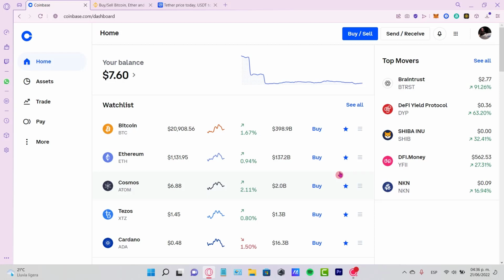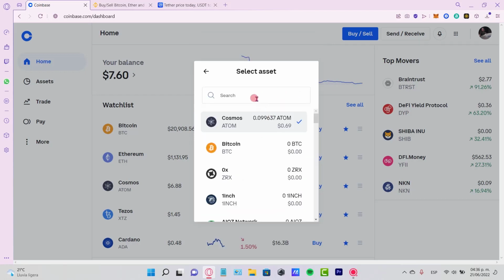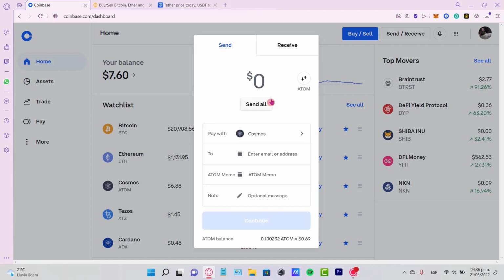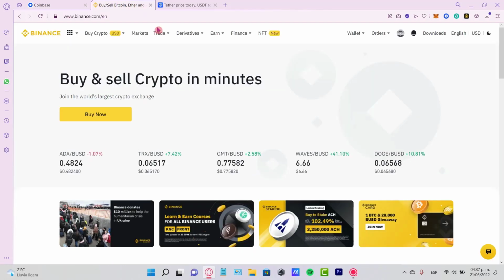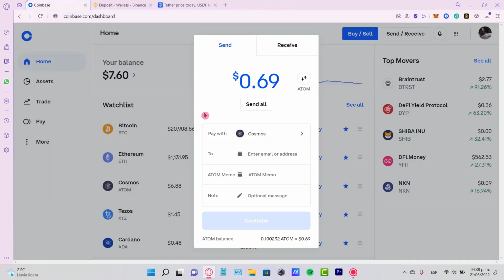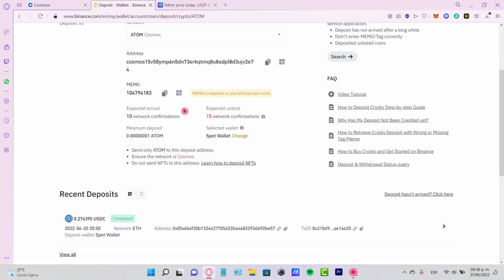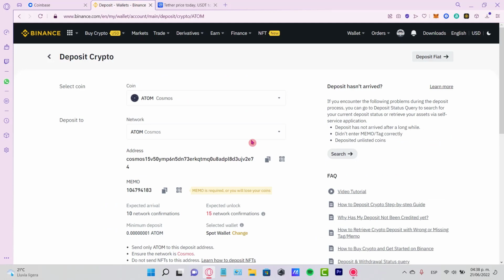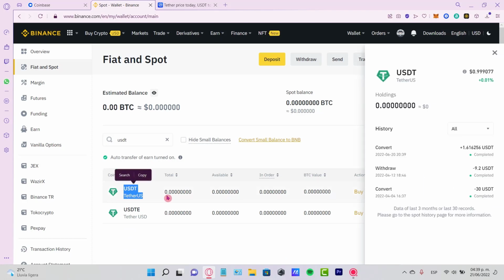🔥 How to SEND USDT from COINBASE to BINANCE (Very Easy) | TRANSFER USDT from COINBASE to BINANCE